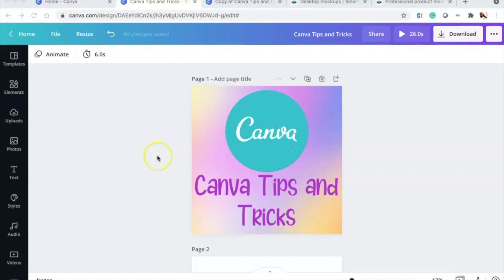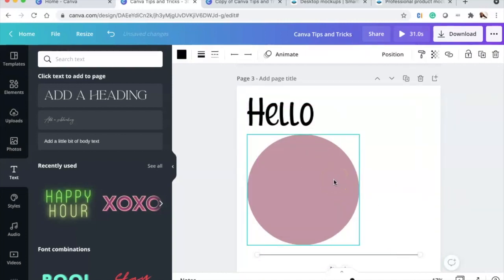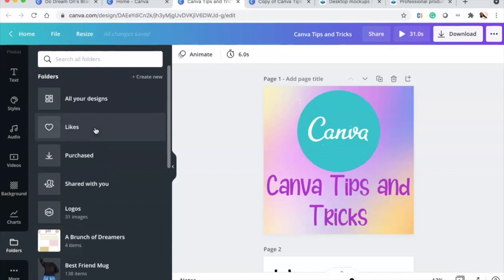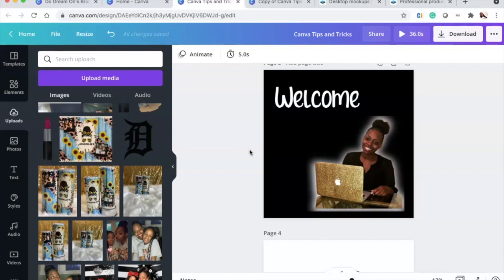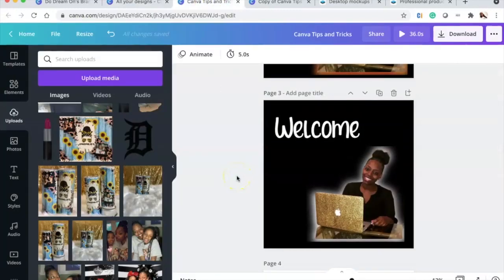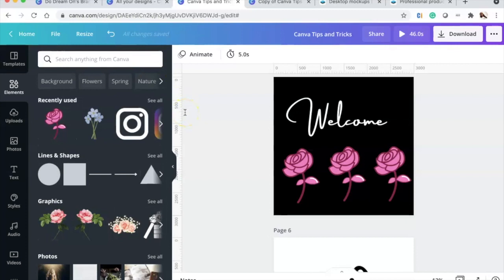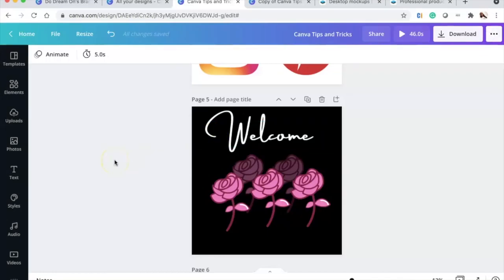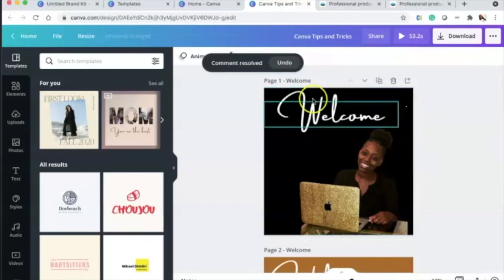23 Canva Tips and Tricks for Beginners: 2021 BEGINNER FRIENDLY CANVA TUTORIAL | Canva Pro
Hey, Dreamers today I will be showing you 23 Canva Tips and Tricks for Beginners!

Video Deets:
CANVA PRO

Mug Press Heat Press Nation
Tumblers from Alibaba
Images from Etsy design created in Canva

I thought you might be interested in this page on Amazon.

Other Video Deets:

Siser Easy Subli from Amazon
10-pack Easy Subli with 10-pack Mask
Cricut Maker
Gildan Shirts Jiffyshirts.com
Shirts Gildan Heather Softstyle from jiffyshirts.com
Asub paper LINK BELOW-Amazon
Cosmos Ink
Clorox Bleach
TShirt Forms-Hobby Lobby
Water bottle-Dollar Store you can get from Amazon or anywhere
Pink Heat Gun
Koala glossy photo paper 30lbs
Paper Crimper
Pink glue gun mini
Pink glue gun full size
Crafters permanent double-sided glue
Canva
Silhouette
Asub Sublimation Paper
MacBook Pro
Apple iPad Pro
Fancier Studio 15x15 Heat Press
Heat Tape Cricut brand
Butcher Paper
Epson WF 7720
Siser Red Glitter HTV Vinyl Roll
Siser Red Glitter HTV Vinyl sheets
Siser Silver Glitter HTV Vinyl Roll
Siser Silver Glitter HTV Vinyl Sheets
Jet Opaque II heat transfer
PPD Heat Transfer Paper
Heat Tape
Parchment paper
Fiskar Fingertip Craft Knife
We R Memory Keepers Button Press Refill Pack 18/Pkg
Large Button Press Insert
Button Press Inserts
We R Memory Keepers Button Press
Hammermill Copy Paper
HP OfficeJet Pro 9015 All-in-One Wireless Printer, with Smart Home Office Productivity, HP Instant Ink,